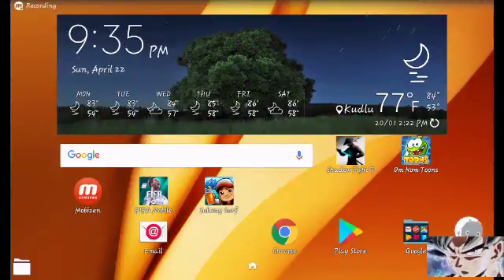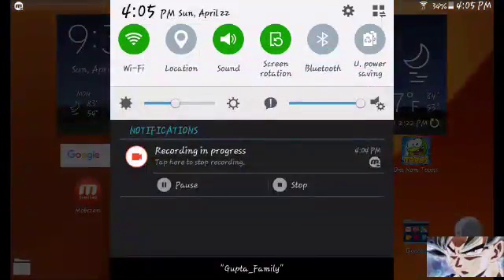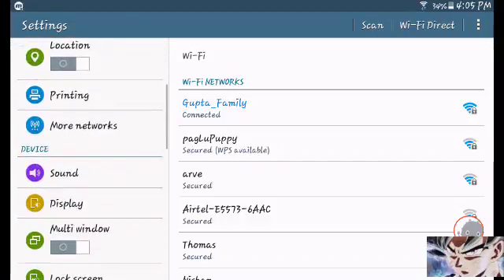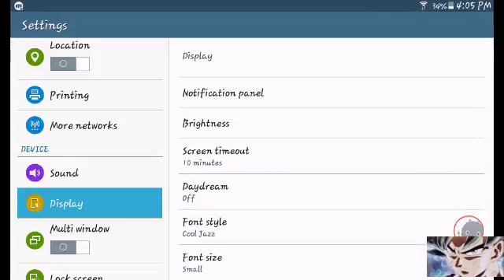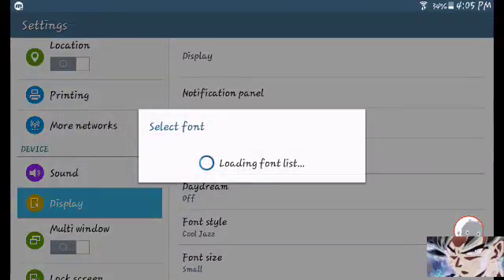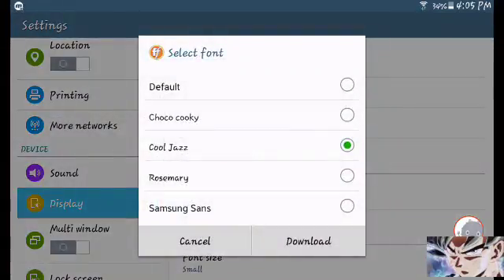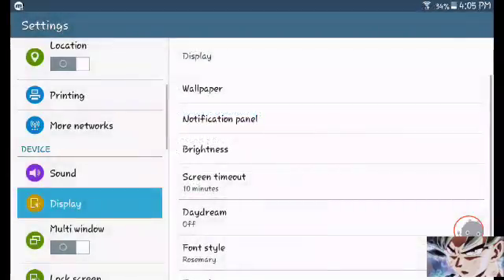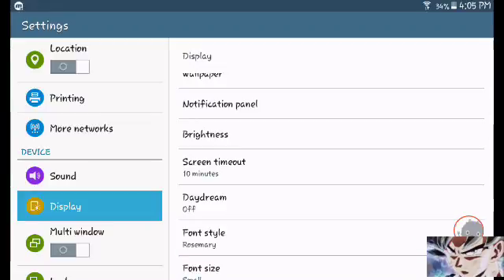How to change the font of your device